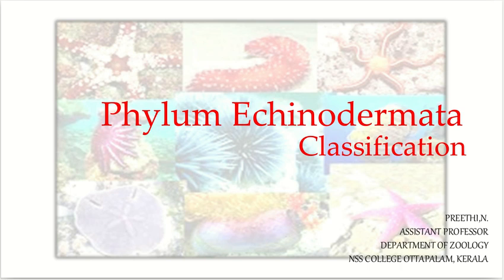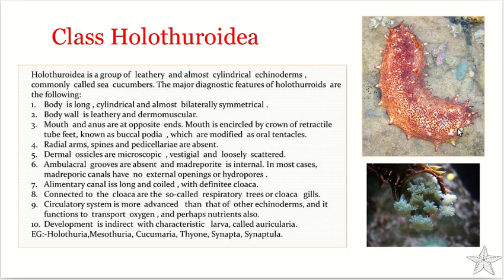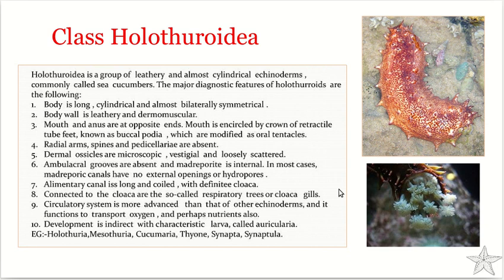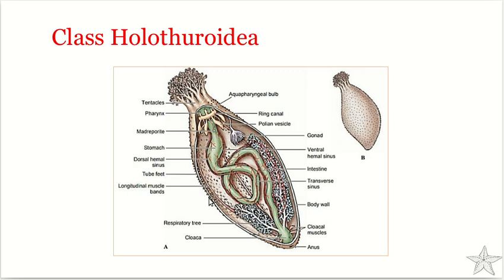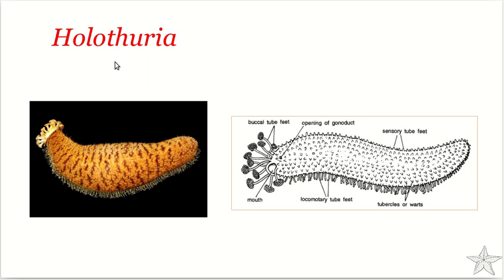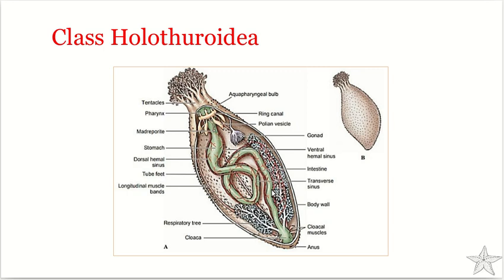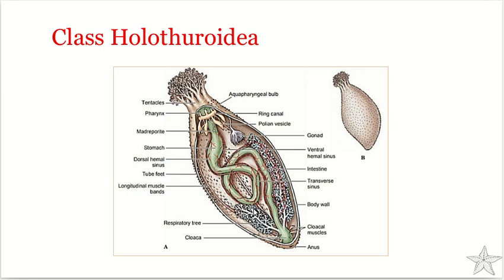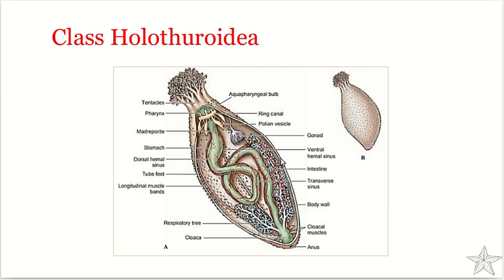Phylum Echinodermata : Class Holothuroidea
Class Holothuroidea : Sea cucumbers. Salient features. Eg. Holothuria